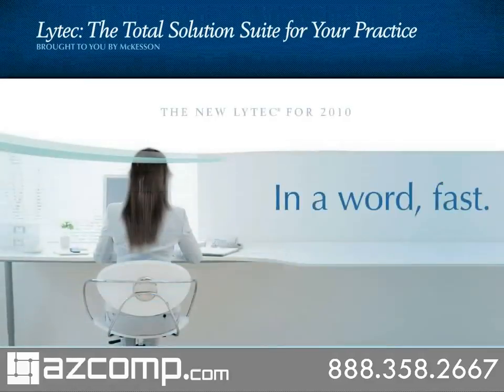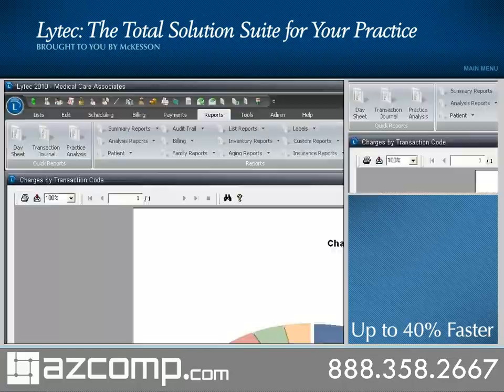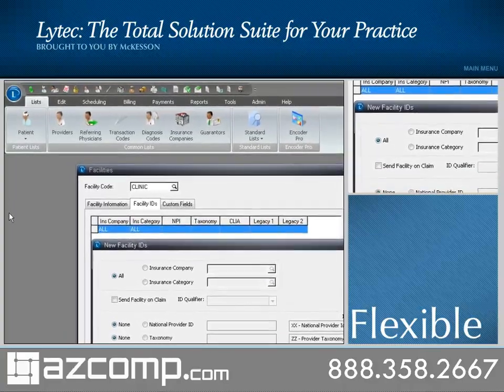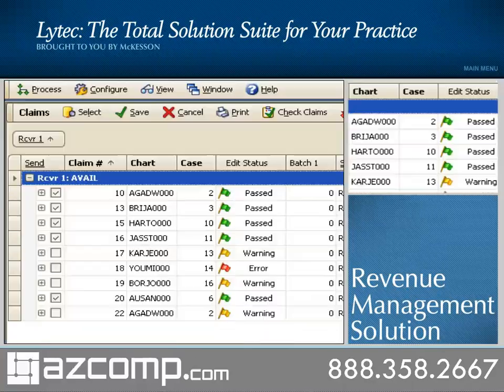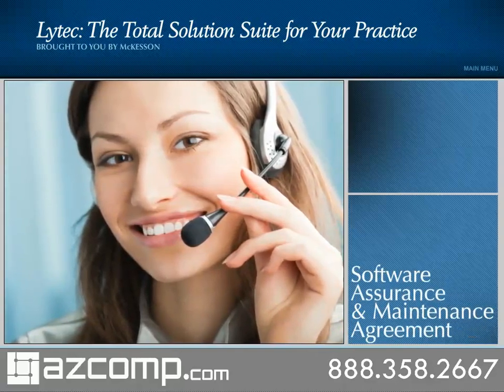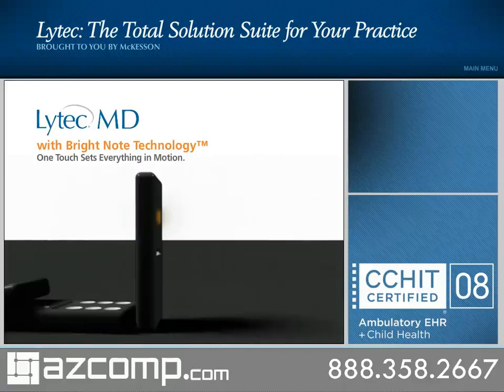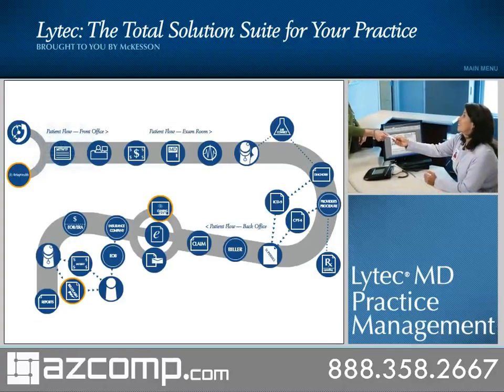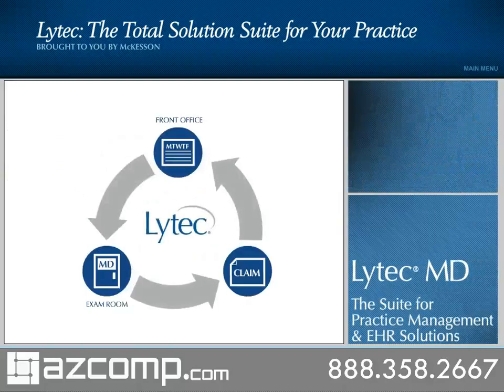Lytec Medical Billing Software Demo & Overview - AZCOMP Technologies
Lytec Medical Billing Software 2010 Demo & Overview. See how Lytec's Patient Accounting Software and EMR- Lytec MD work.

Video Transcript

Lytec from Mckesson, the leader in healthcare services and information technology deliver something you won’t get with any other electronic health record and practice management solution.
MORE, open Lytec with the 2010 upgrade and you’ll immediately notice many enhancements including the new attractive interface, the intuitive workflow, and the speed. The new Lytec is fast, up to 40% faster overall. The dynamic interface incorporates only technology for seamless workflow that improves accuracy while driving greater efficiency and productivity. Dig a little deeper and you’ll appreciate more enhancements including a fully integrated scheduler and more keyboards entry control with virtually mouse-free operation including tab control to switch programs. The new flexible claim generation logic let’s your practice meet different filing requirements for insurance carriers, providers, your practice or your data giving your practice the flexibility it needs for future pay or changes in government mandates.

 The new Lytec provides a complete revenue management solution that seamlessly updates claim status and dates and information while also providing ERA posting and eligibility verification.

Revenue management processes all received reports including ERA so the practice can quickly preview, balance and post payments to Lytec in seconds. What’s more, it offers claim editing and ANSI validation reducing rejections before claims are sent. The 2010 upgrades incorporate these enhancements and many more over 50’s since Lytec 2007, delivering more solutions to the thousands abusers who trust Lytec and McKesson to support their practices.

McKesson now offers a Lytec software assurance program and maintenance agreement to reduce the total cost of software ownership ensure that your practice has the most up to date and compliant tools.

 McKesson also offers Lytec MD, the complete light and practice management system combined with the CCHIT-2008 ambulatory EHR.
Lytec MD features Bright Note Technology, a dynamic processing technology that enables physicians to capture an entire patient encounter in a single note. With stimulus incentives on the horizon, now is the time to implement Lytec MD and capture the total practice benefit.
So accelerate your practice with new Lytec 2010 and move up to Lytec MD more of what you want today and more what of you need in the future all from McKesson a practice management system that gives you more time to focus on your practice of medicine rather than the business of medicine and electronic health record designed to optimize productivity enhance patient care and measure clinical performance and healthcare network connectivity services with Lytec Connect powered by Relay Health that strengthen the relationships between your practice and external stakeholders including patience, payers, health information exchanges and pharmacies.

Come discover how today’s Lytec Solution Suite fits your practice and gives you more time to care. To get started, click on one of the sections or select ‘run all’ to view all three.